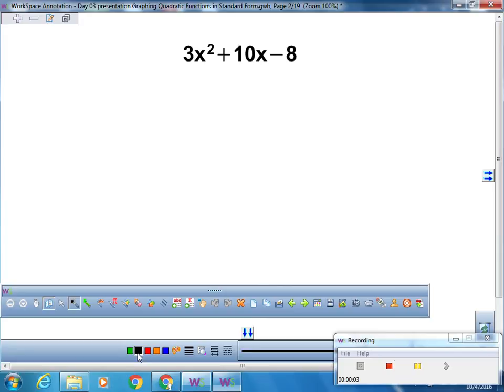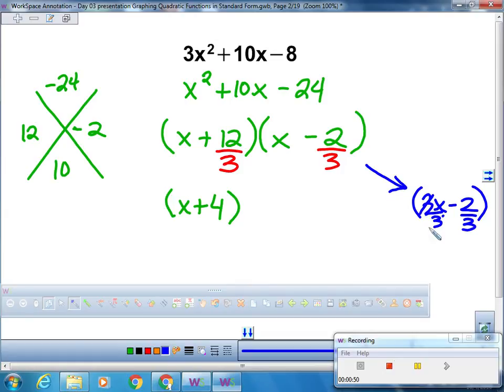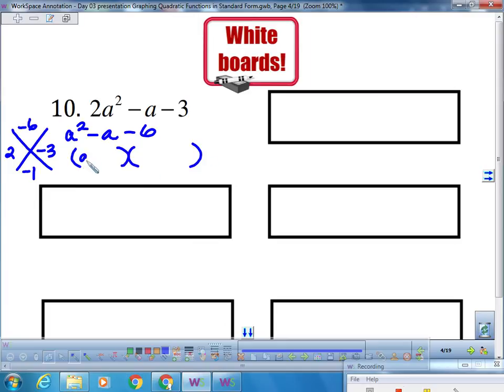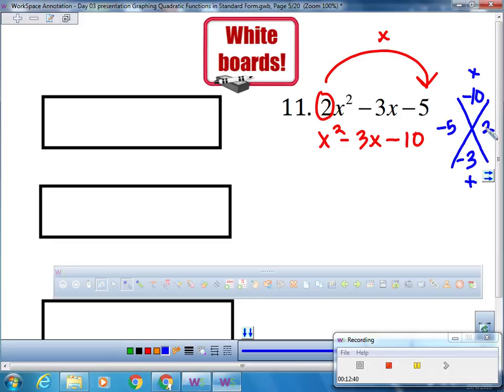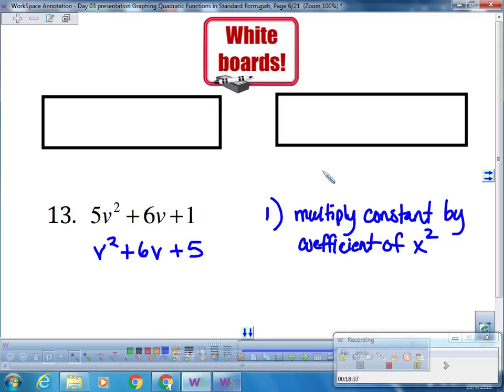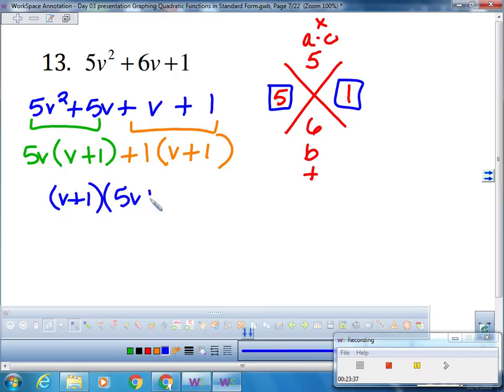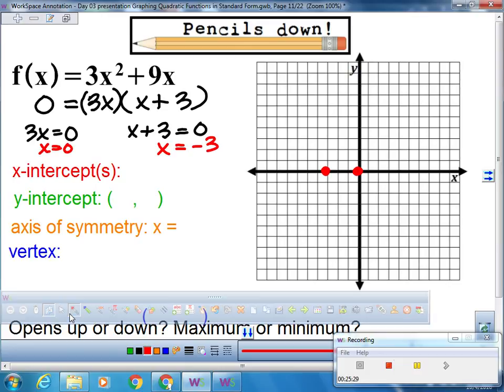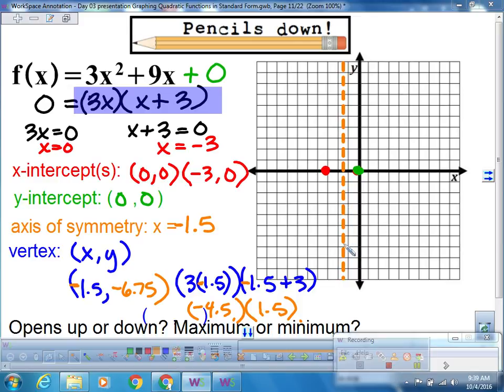Graphing in Standard Form